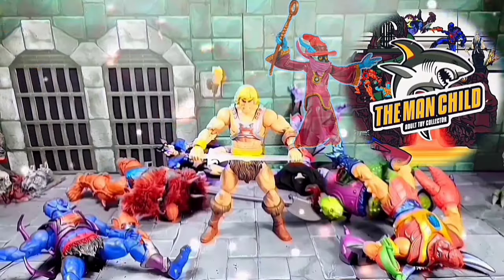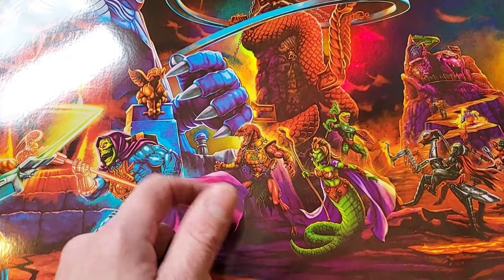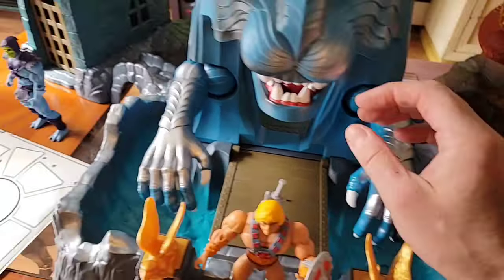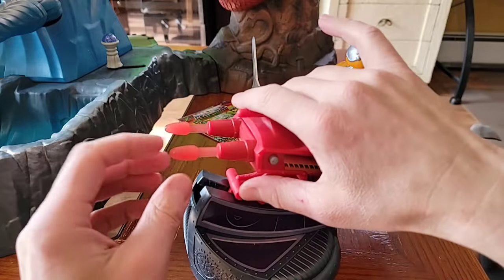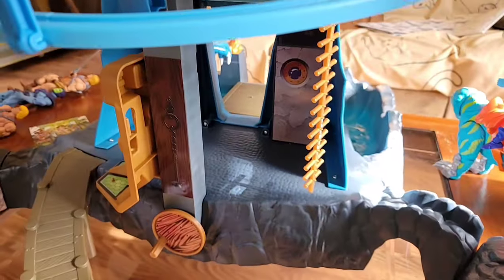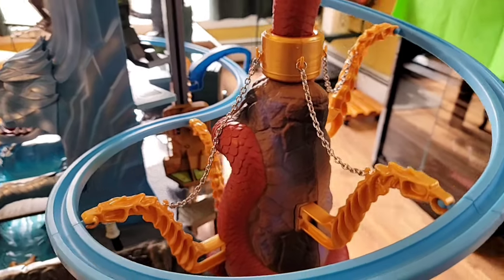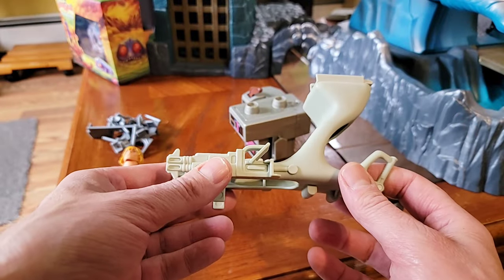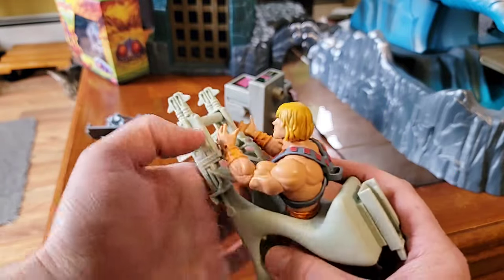Masters of the Universe Origins ETERNIA Playset Play and Review!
This is the setup and overall review of my Masters of the Universe Origins ETERNIA Playset from Mattel Toys.